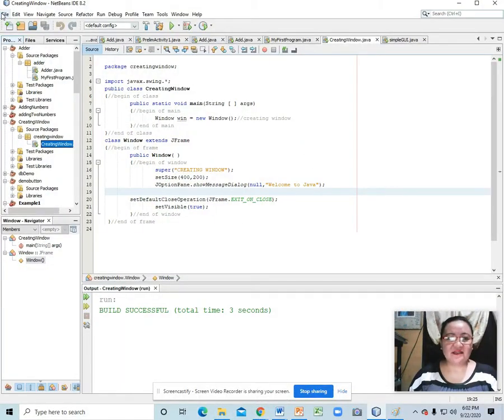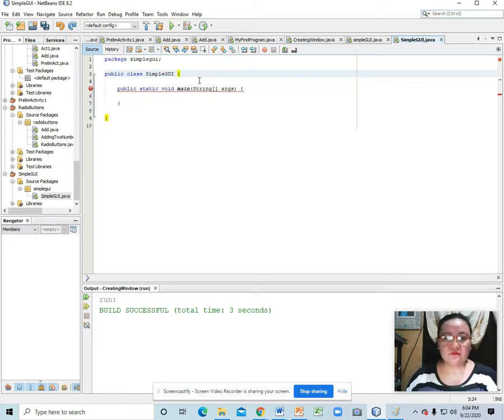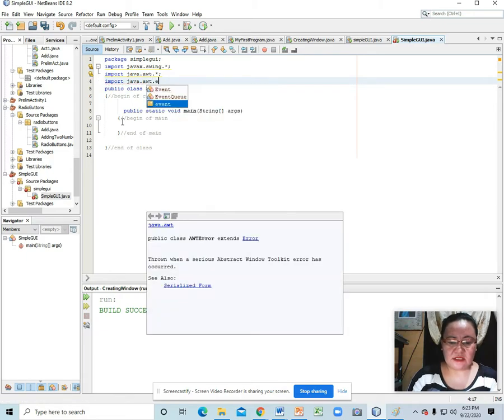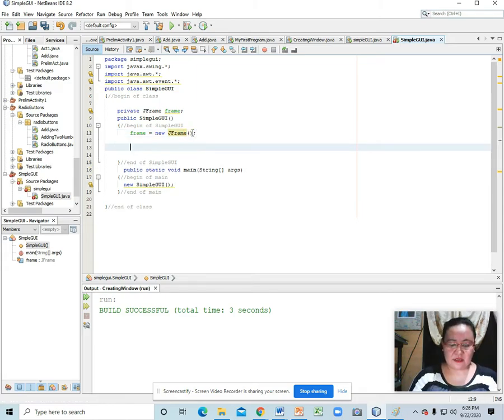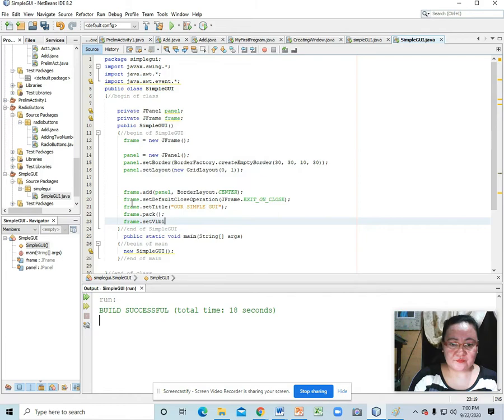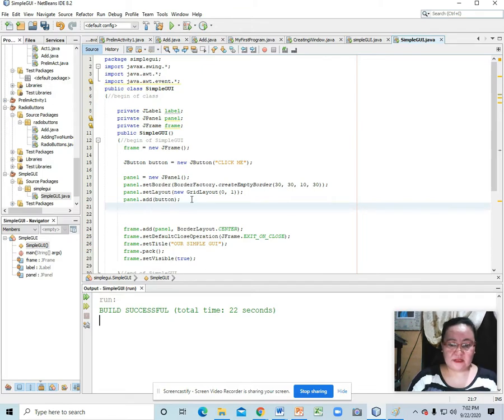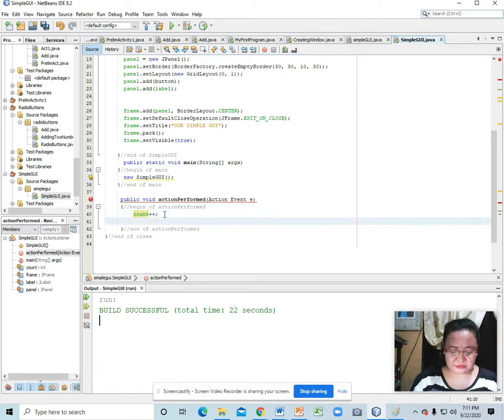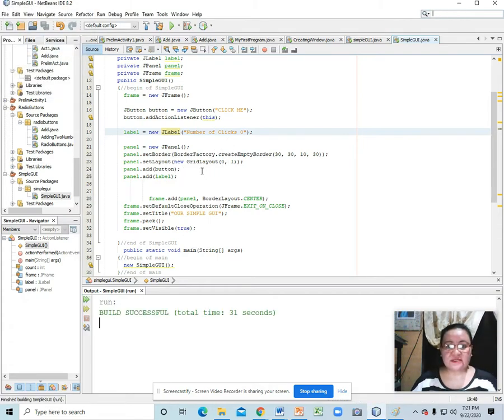Creating A Simple GUI in Java Using Netbeans 8.2 IDE